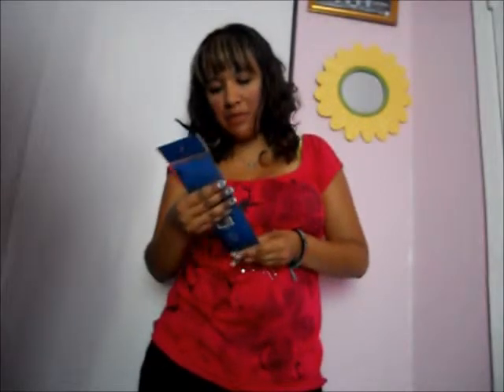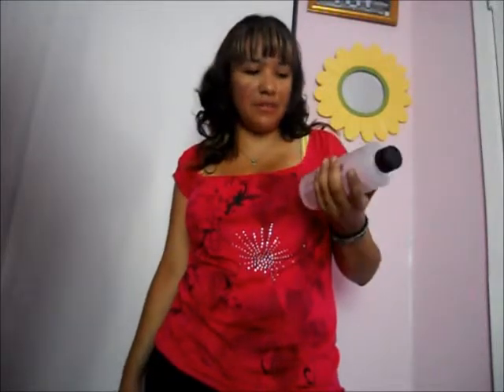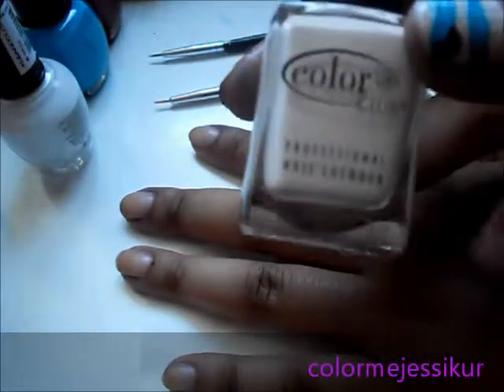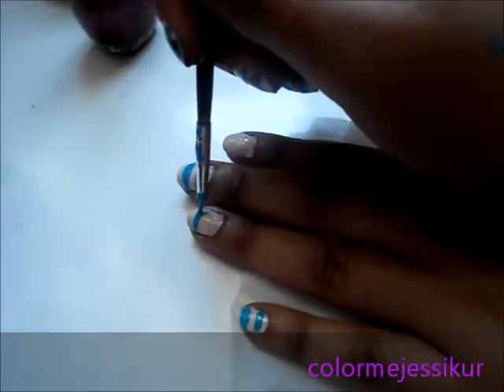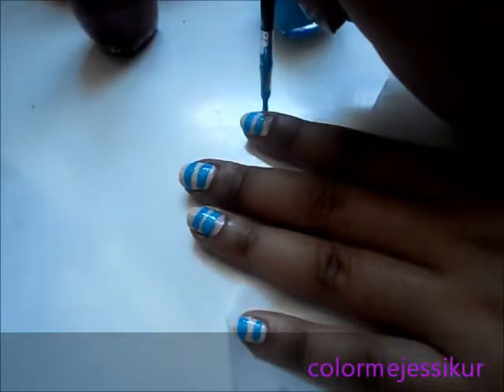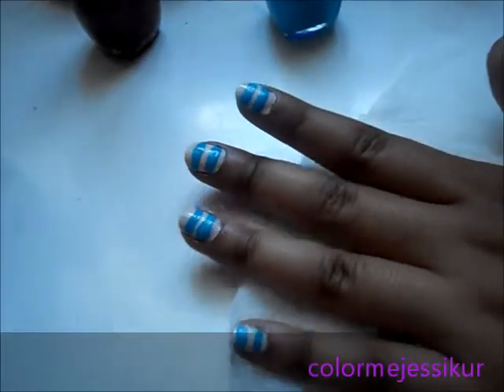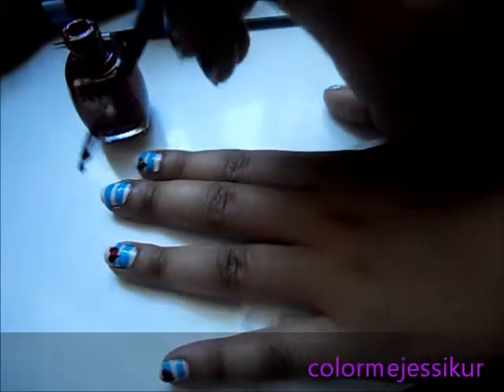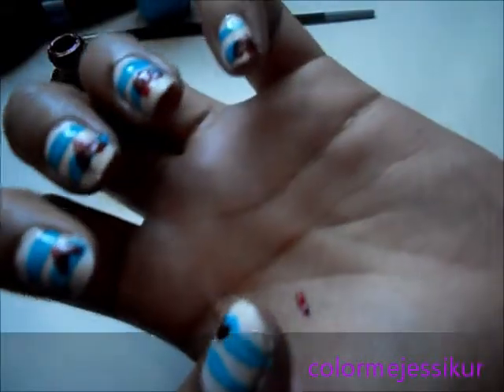Haul + Review+ Failtorial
This is for my bestie Loryn56 Ily!!!♥

Products Used:
Costal Coral by Color Club
(website unknown)

Song:
Rolling in the Deep-Adele